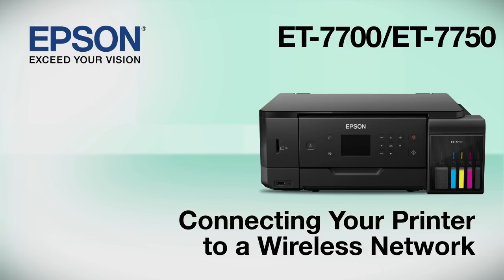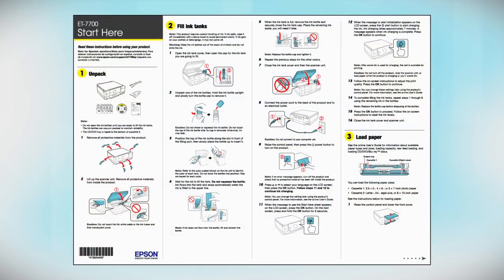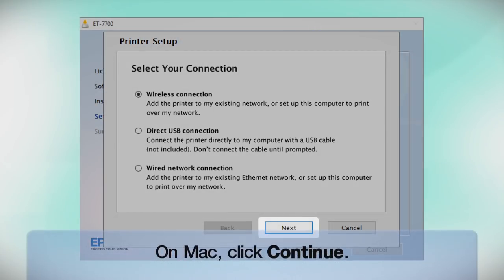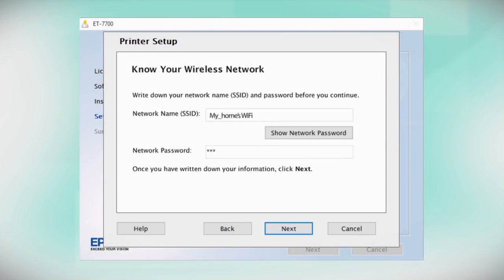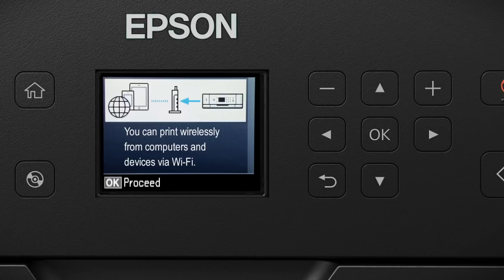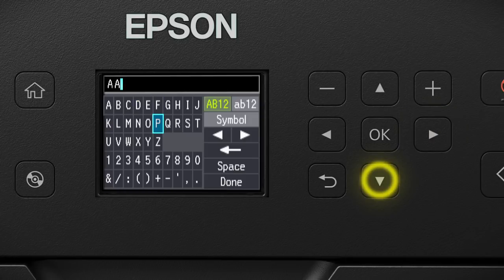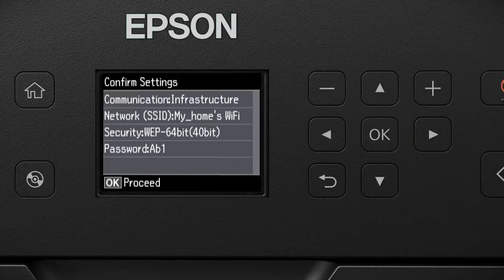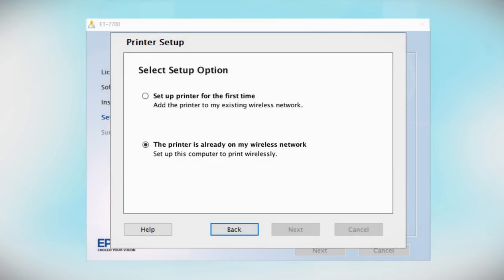Epson ET-7700/ET-7750: Wireless Setup Using the Control Panel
This video demonstrates how to connect your Epson ET-7700 and ET-7750 printer to a wireless network using the printer’s control panel.
Epson ET-7700 (Canada)
Epson ET-7750 (Canada)